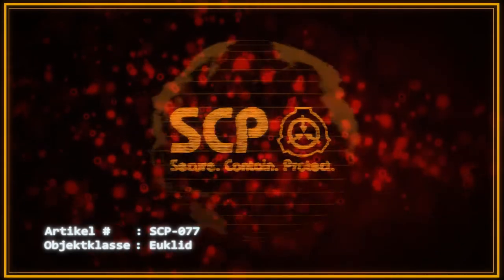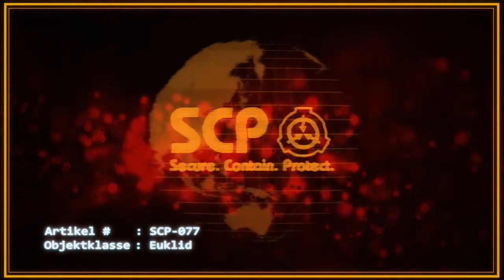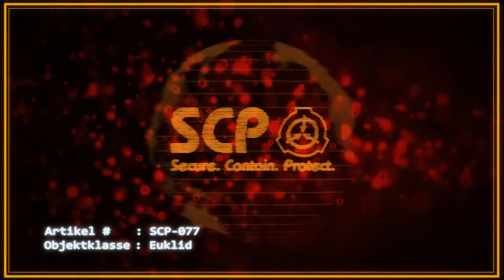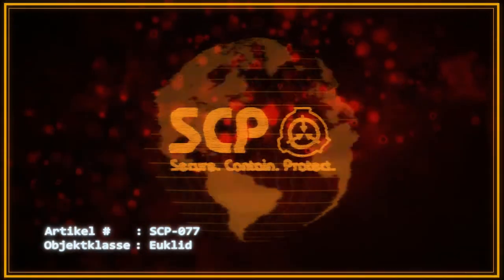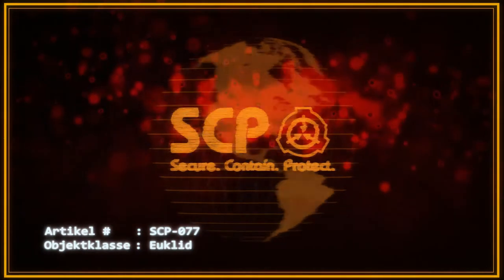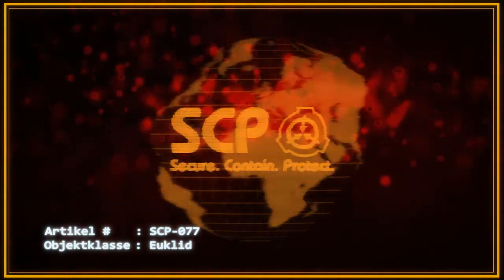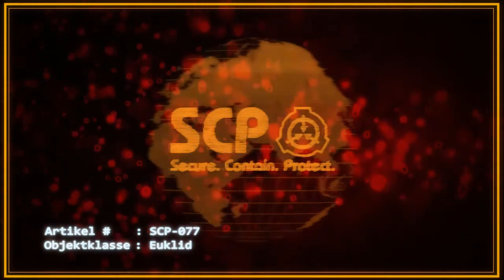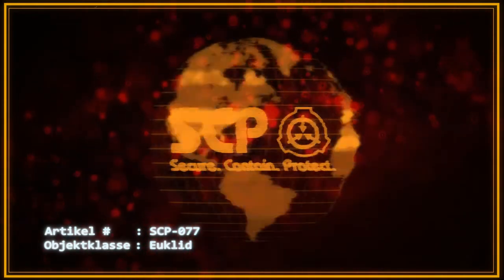SCP-077 | Fäulnisschädel (German/Deutsch)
"Die Speisekarte der Kantine von Forschungssektor-861 darf keine Kartoffeln oder Zutaten auf Kartoffelbasis enthalten."

✏️ Engl. Original:
📚 Autor: Gabriel Jade, rewritten by Voct

Ihr wollt mich unterstützen?

🖼️ Bild von Enrique Meseguer auf Pixabay